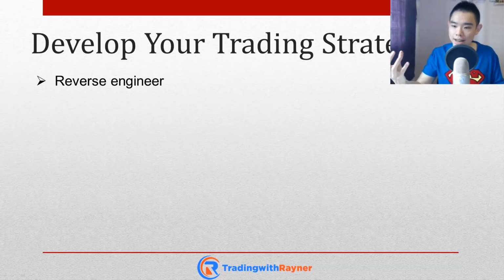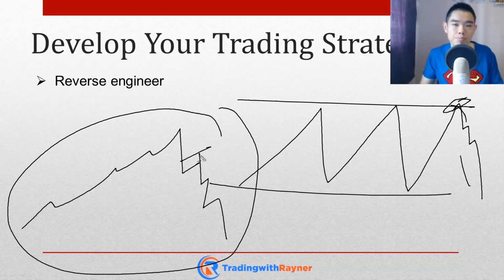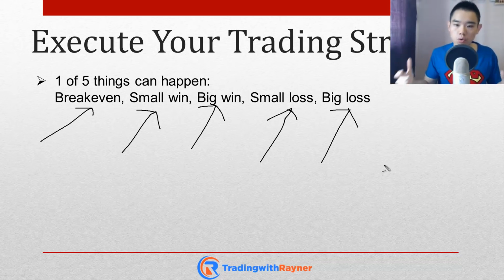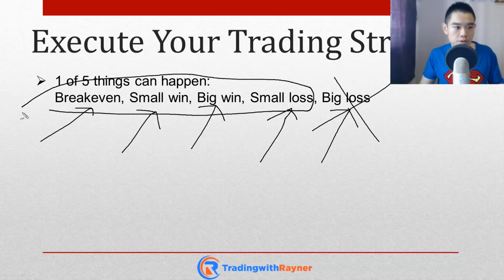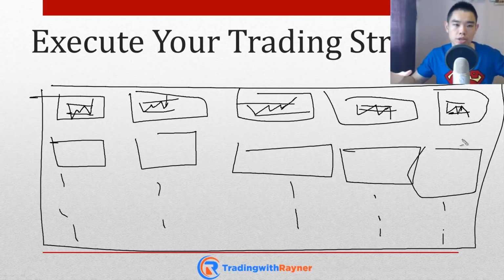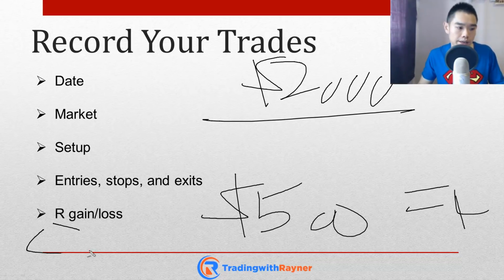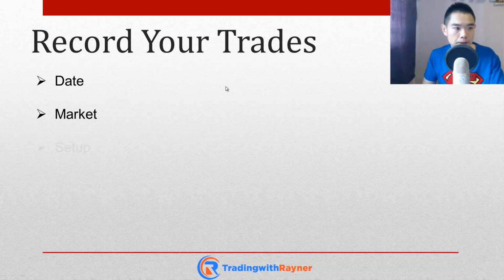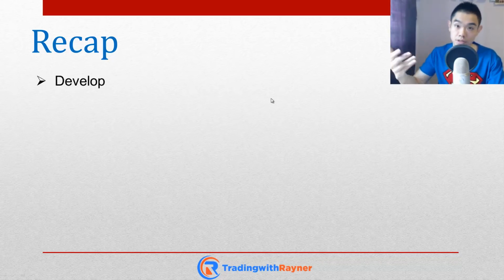How to win in Forex Trading (Guaranteed)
Discover how to finally win in Forex Trading even if you've been losing for years or have no clue what you're doing.